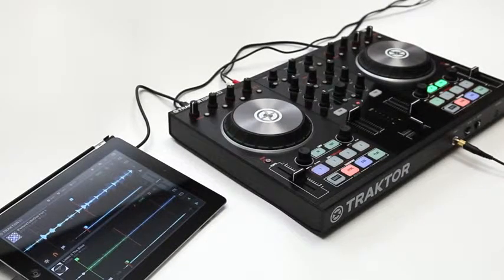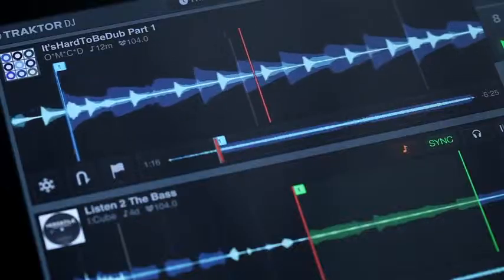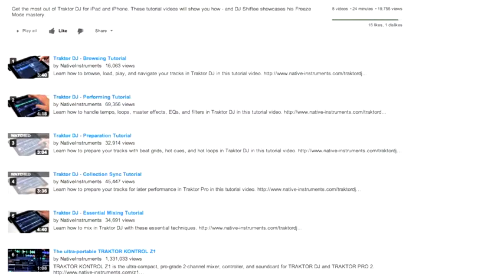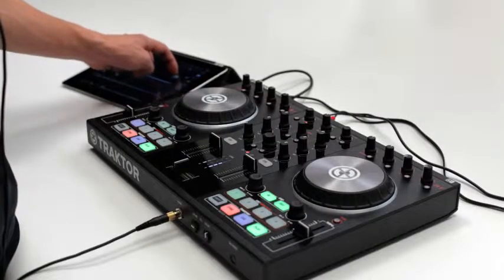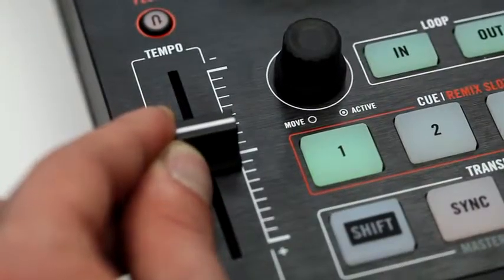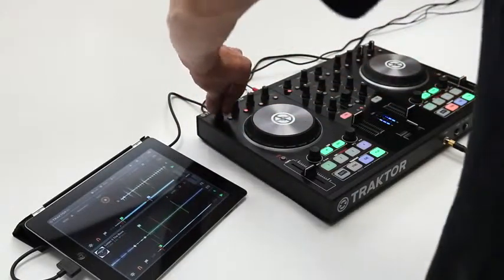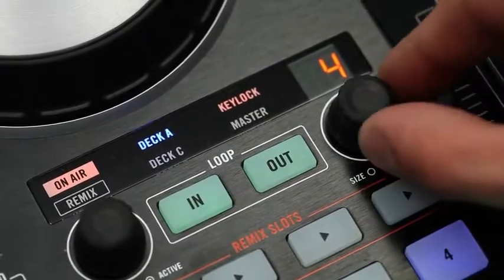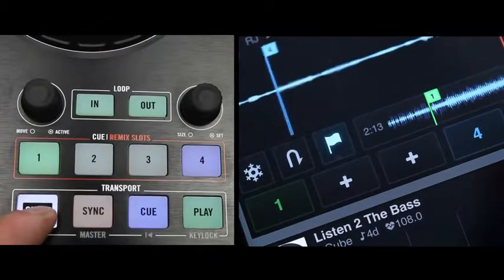Native Instruments Traktor Kontrol S2 MK2 DJ Controller - Tutorial Overview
More Great Products By Native Instruments
Updated MK2 hardware with new duo-tone design and improved fader reliability
Plug-and-play support for hands-on control over TRAKTOR DJ for iPad and iPhone
Silicone-damped jog wheels with aluminum top plates for high-resolution cueing and scratching
Highly-intuitive 2+1 channel DJ performance system and flagship Traktor Pro 2 software with Remix Decks
Plug and play with Traktor DJ for iPad and iPhone: Provides precision control, cueing, and club-ready output levels
System Requirements: Mac OS X 10.9 or 10.10 (latest update), Intel Core i5, 4 GB RAM; Windows 7 or 8 (latest Service Pack, 32/64 Bit), 2.0 GHz Intel Core i5 or equal AMD processor, 4 GB RAM